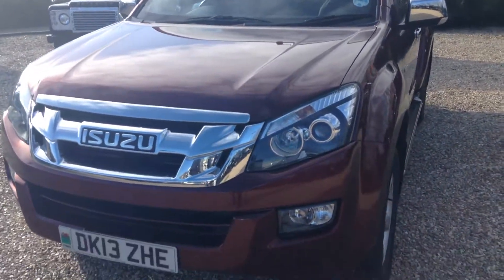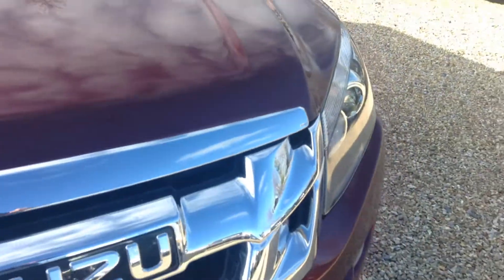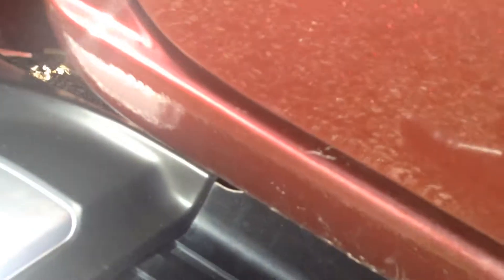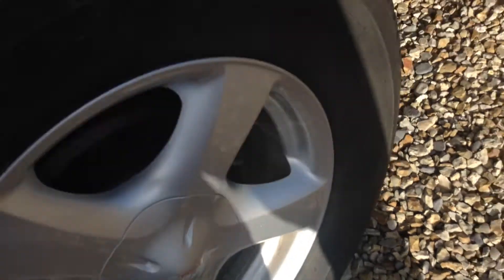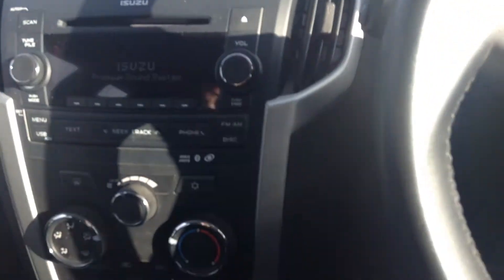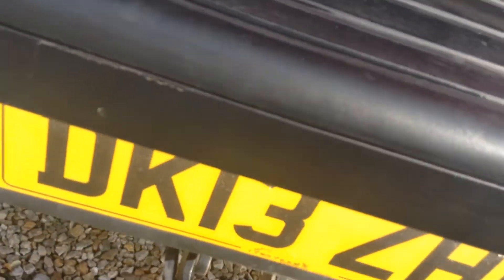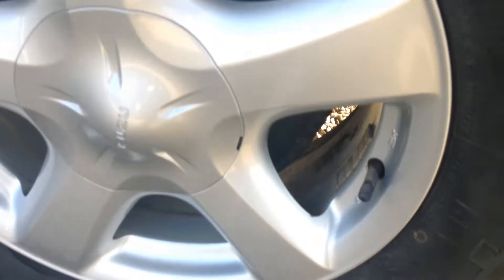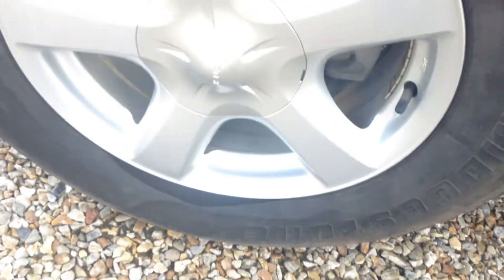Dealerpx.com - Isuzu D-Max Yukon Diesel Manual - DK13ZHE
Dealerpx.com - Isuzu D-max Yukon - DK13 ZHE